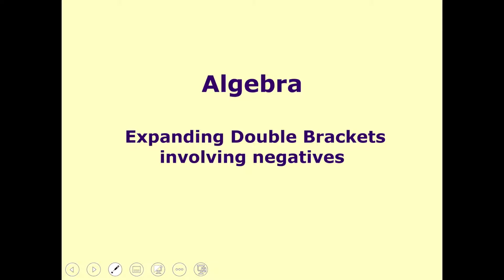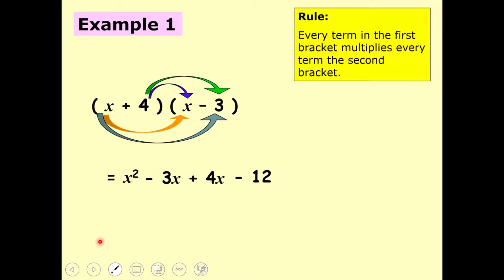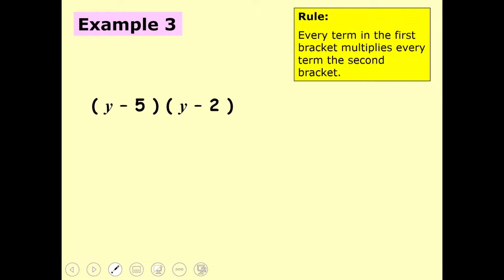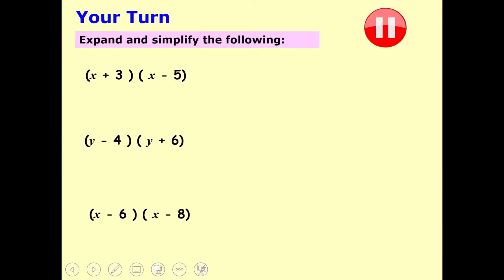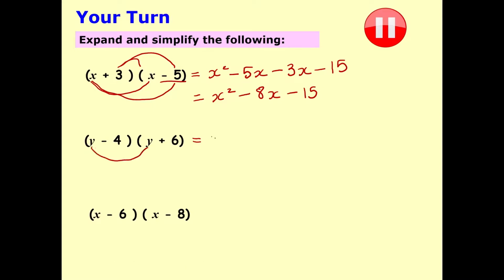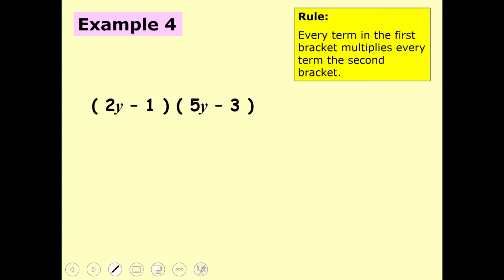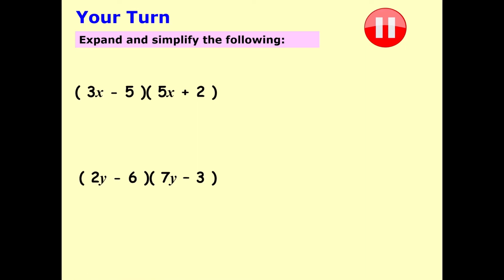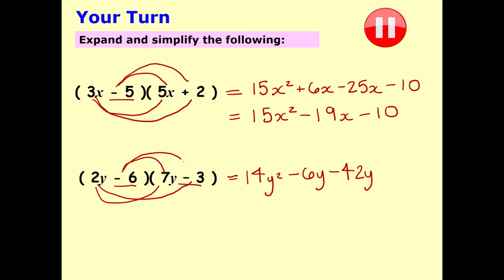Expanding Double Brackets involving Negatives